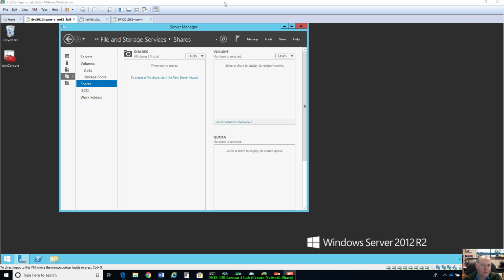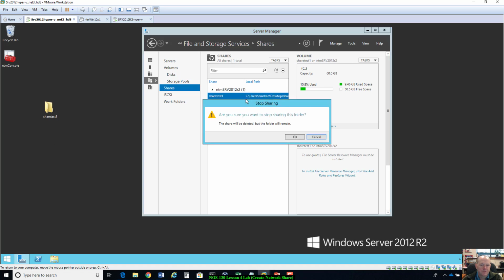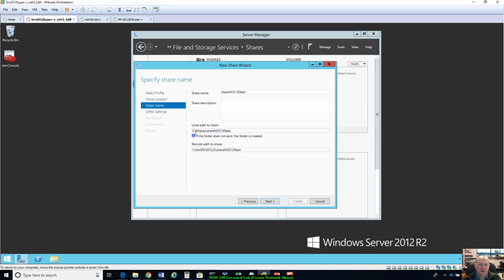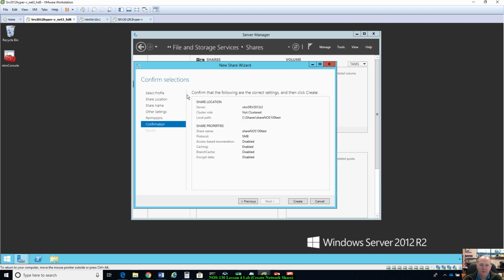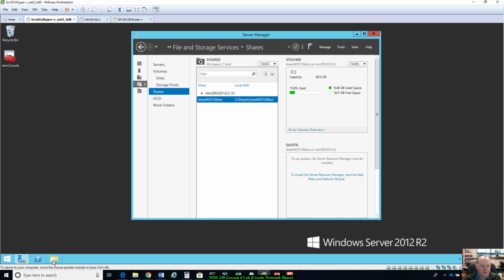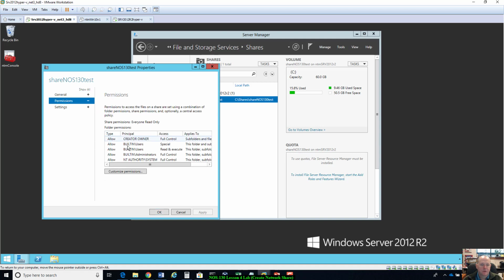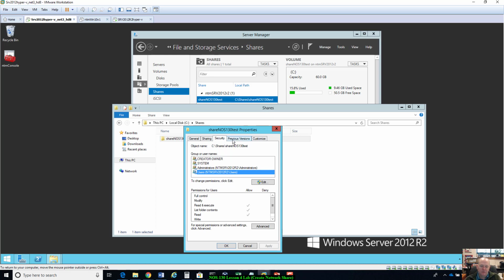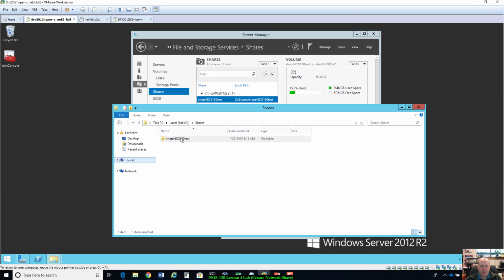NOS-130 Lesson 4 Create a Network Share